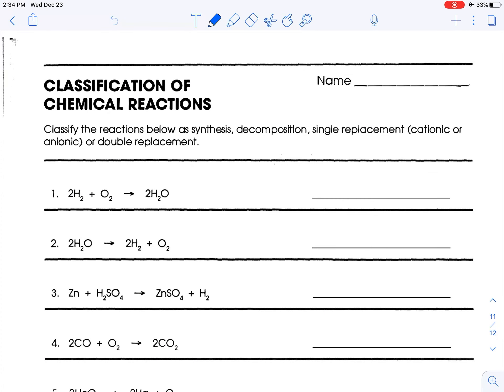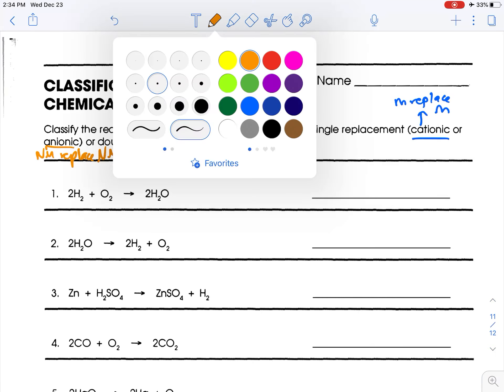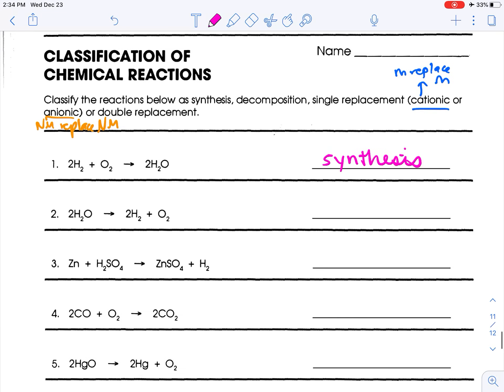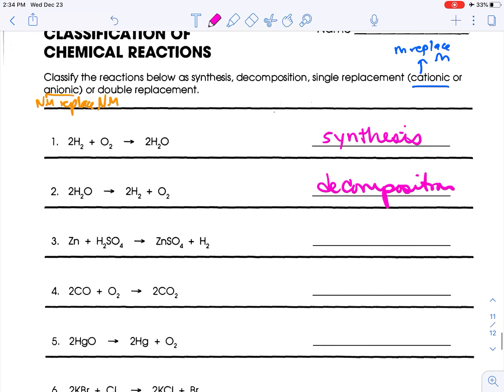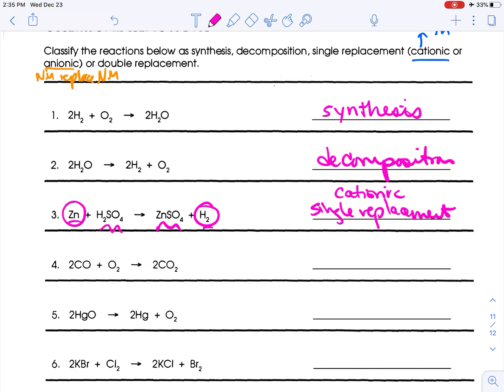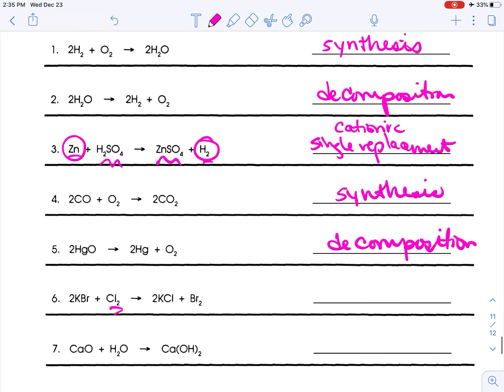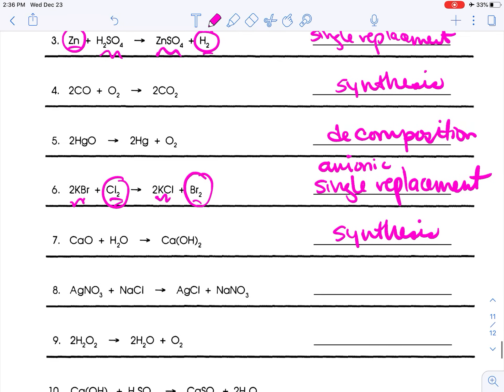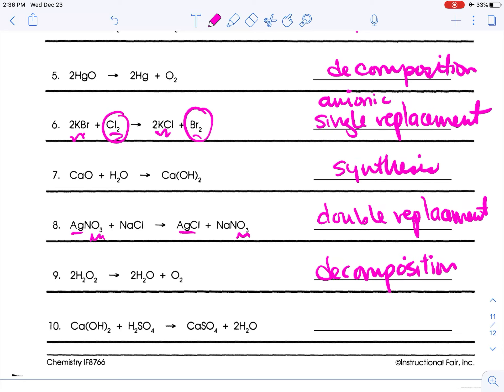Classification of Chemical Rxn Worksheet Walkthrough